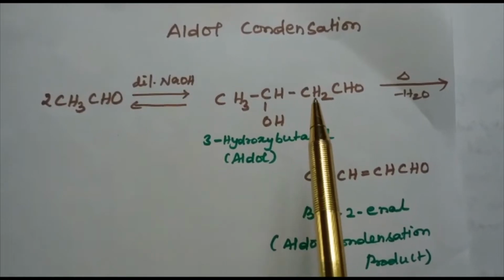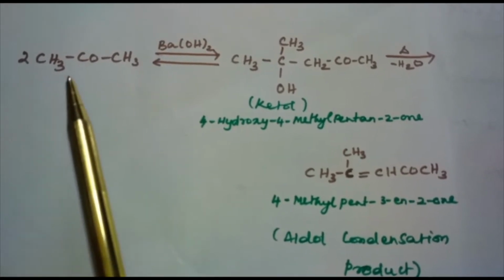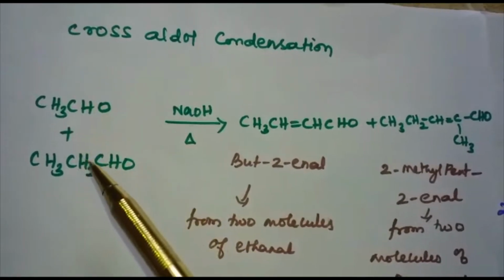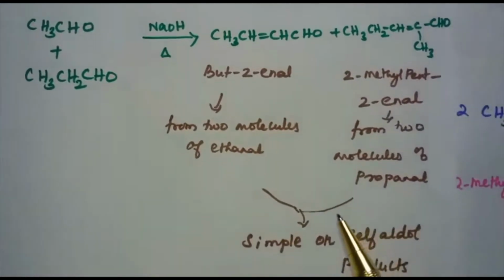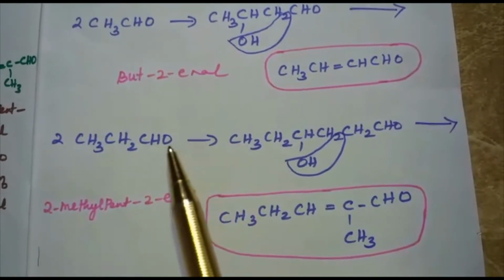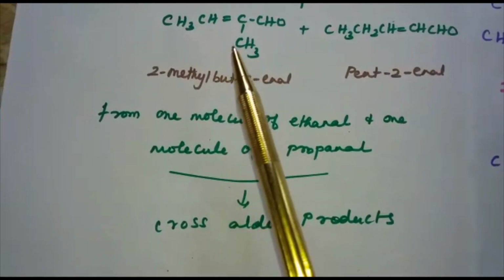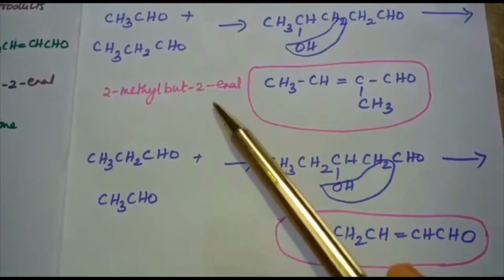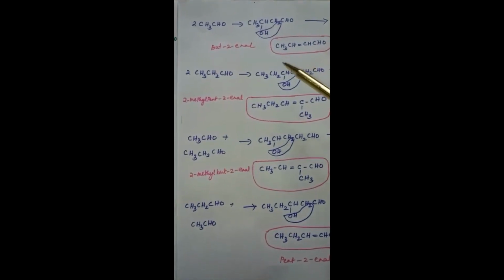Aldol & Cross-Aldol Condensation Reactions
12th Standard CBSE Syllabus
NCERT Syllabus